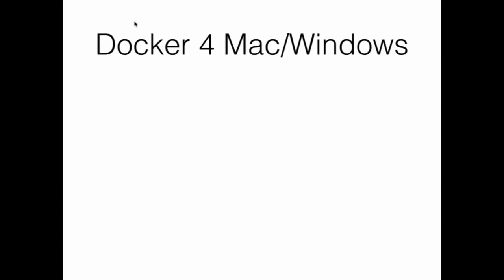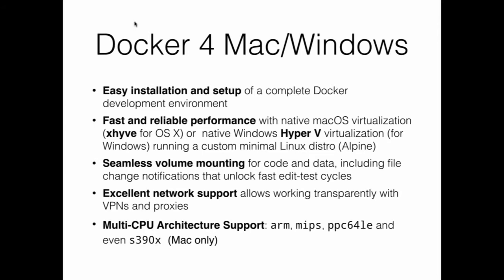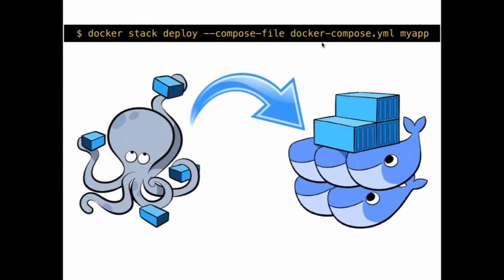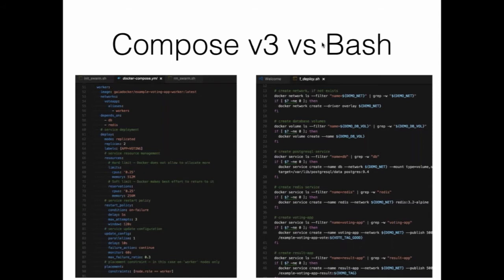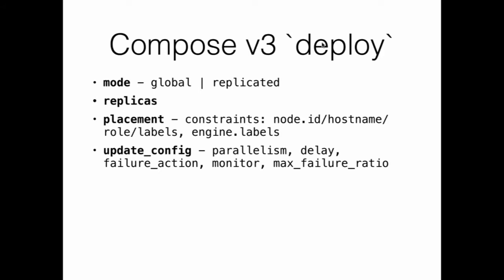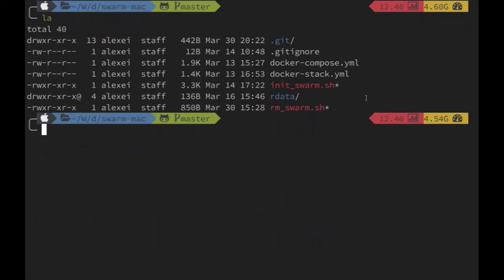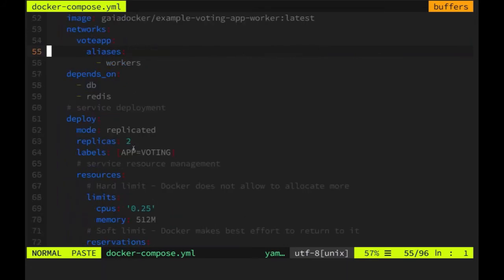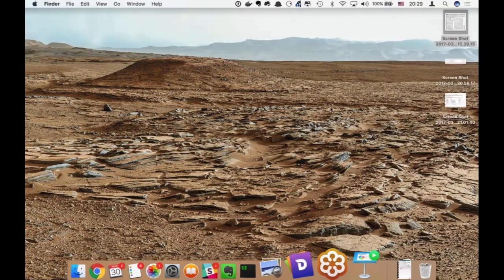Online Meetup: Development Swarm Cluster with Docker Compose V3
Docker 1.13 introduced a new version of Compose that simplifies deployment. In this online meetup, we walked through the latest features in Compose Version 3 that developers can use for deployment and demonstrated how to quickly create a multi-node Swarm cluster on your laptop, (without needing to install and manage additional VMs).